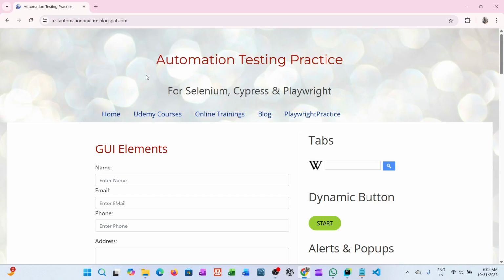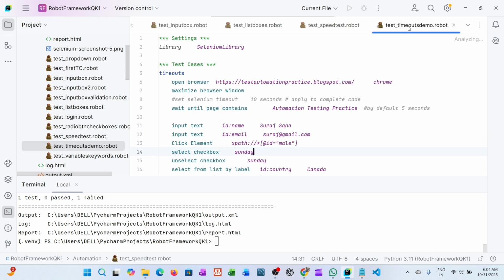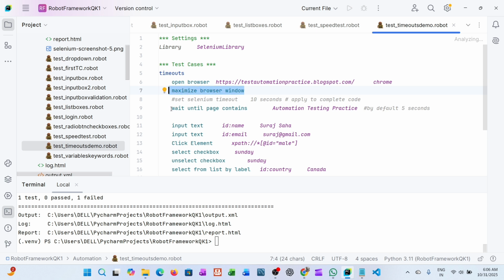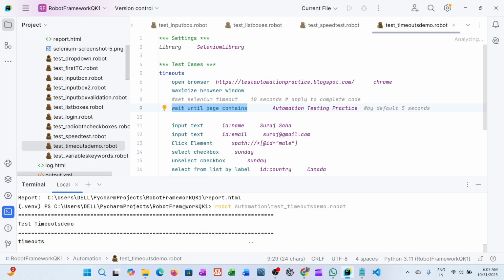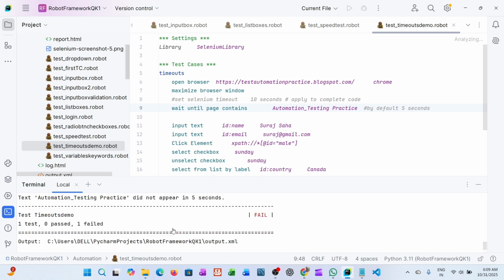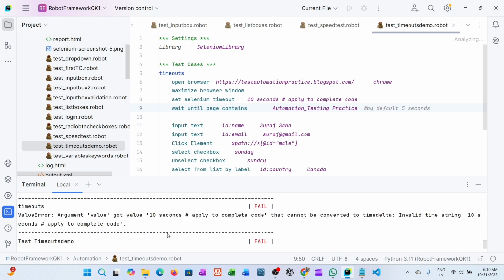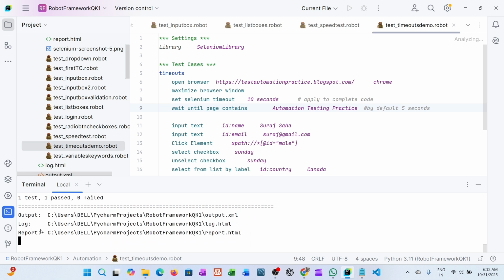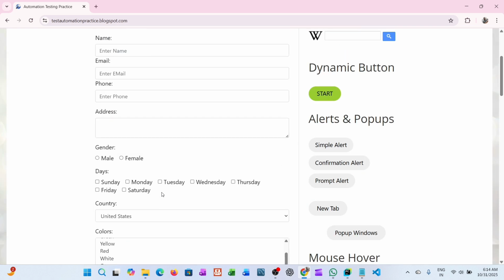Waits & Timeouts Robot Framework Part2 /wait until page contains/set selenium timeout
*** Settings ***
Library     SeleniumLibrary

*** Test Cases ***
timeouts
    set selenium timeout    10 seconds      # apply to complete code
wait until page contains Automation Testing Practice by default 5 seconds

    input text      id:name     Suraj Saha
    Click Element      xpath://*[@id="male"]
    select checkbox     sunday
    unselect checkbox       sunday
    select from list by label   id:country     Canada
    select from list by label   id:colors     Blue
    close browser